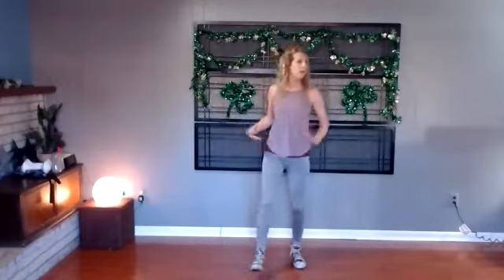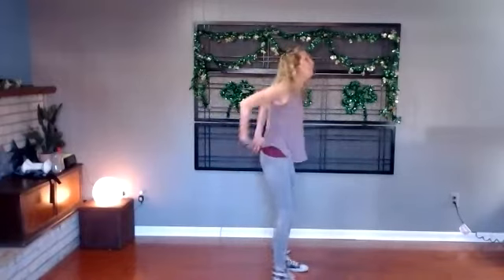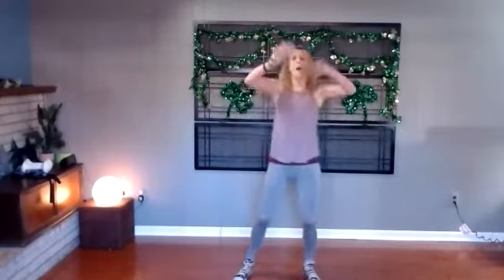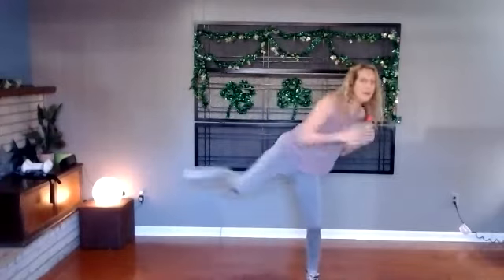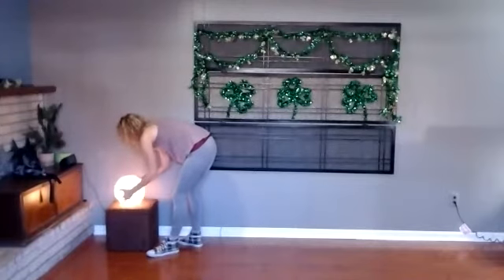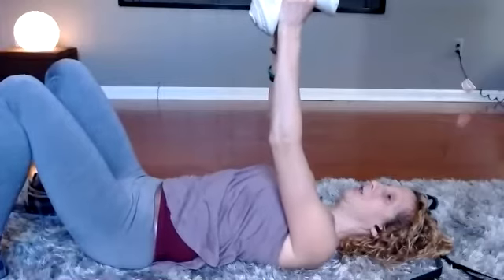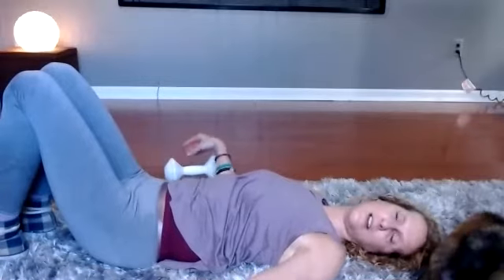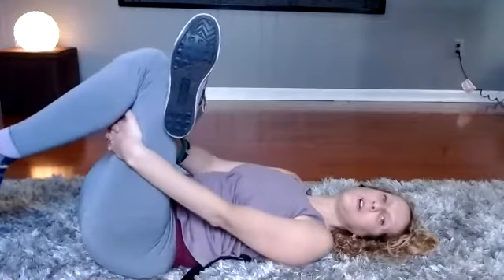OPC Body Strong with Lisa March 1 2021